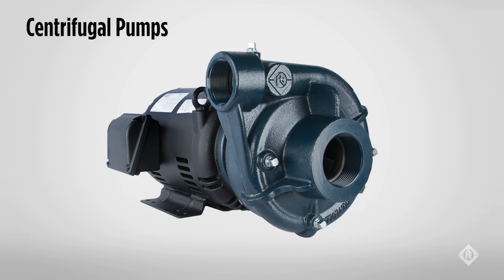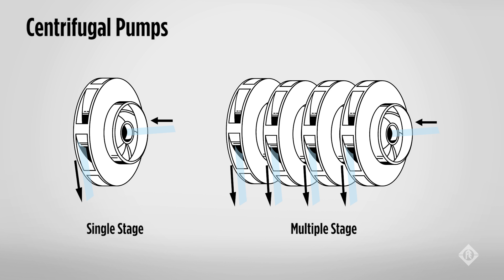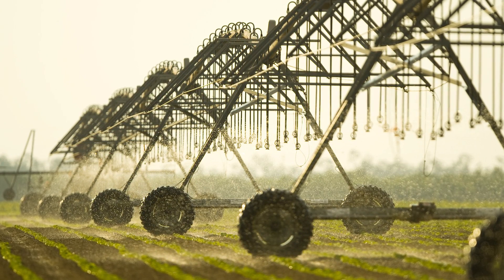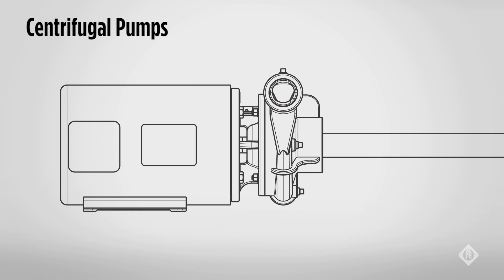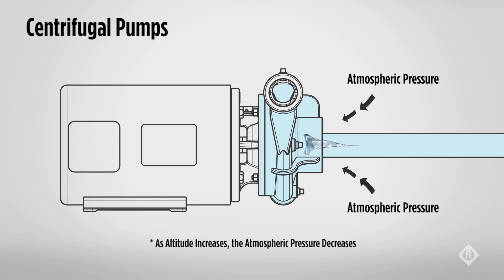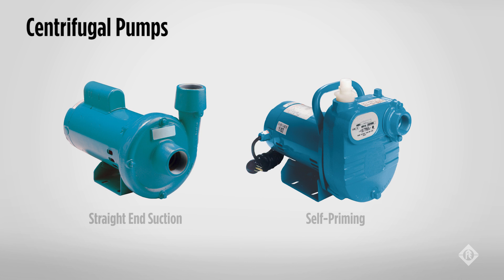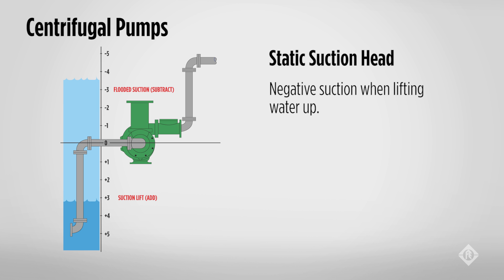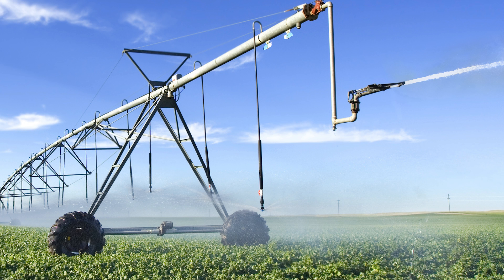Centrifugal Pumps - The Basics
Approximately 85% of water pump designs are centrifugal pumps. This video discusses a variety of things to help you better understand centrifugal pumps, including: how they work, how they are best utilized, how to reach optimum performance, different configurations and more.